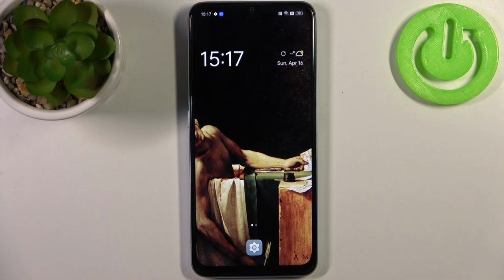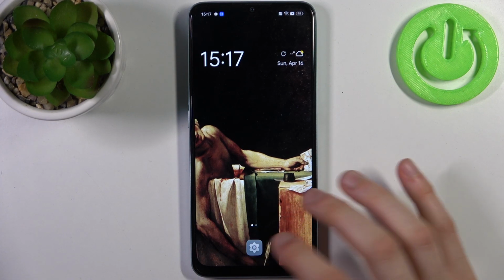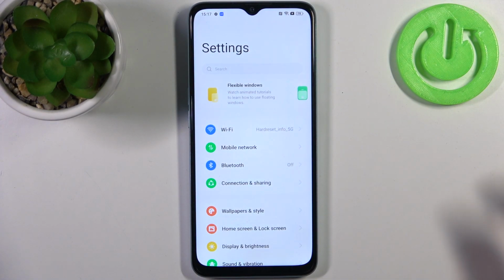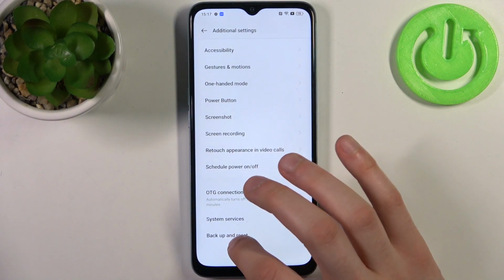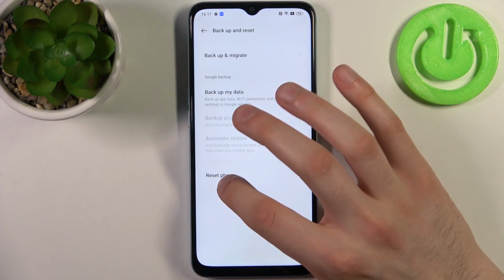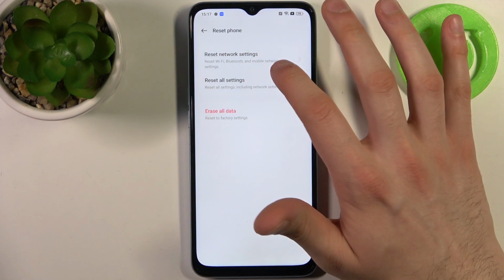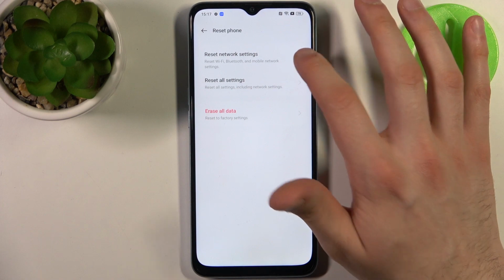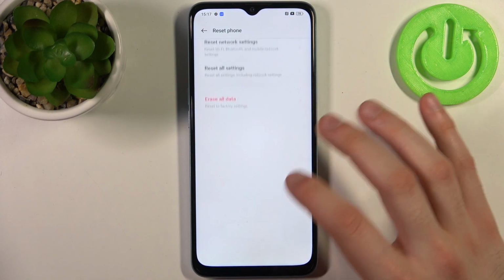How to Reset Network Settings on Oppo A78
Find out more about resetting network preferences on Oppo A78:
Hi, Everyone. Today, we would like to present how to reset network settings on Oppo A78. We will guide you to the Phone Reset section where you will be able to reset Wi-Fi, Bluetooth, and Mobile Network Settings. Thank you for stopping by. If you want to know more about your Oppo A78, visit our YouTube channel.

How to reset the network preferences on Oppo A78? How to reset Wi-Fi, Bluetooth, and Mobile Network Settings on Oppo A78? How to restore network settings on Oppo A78?